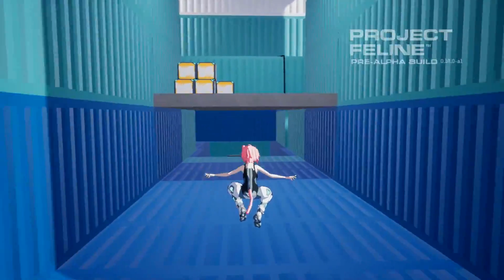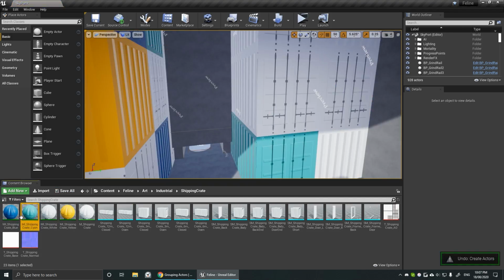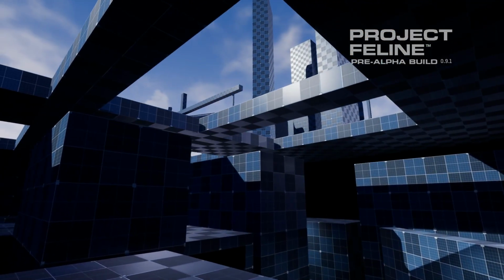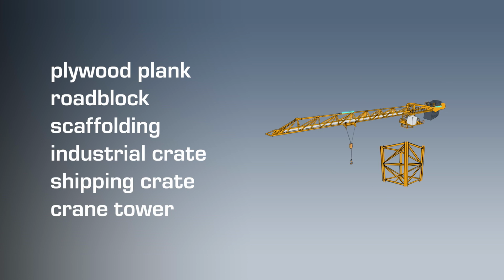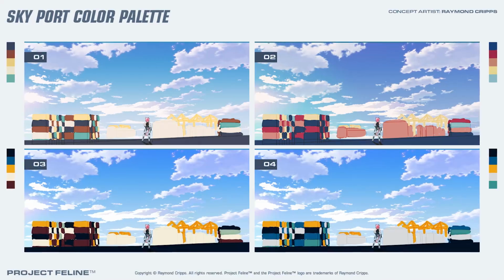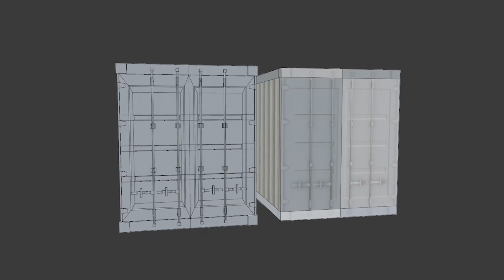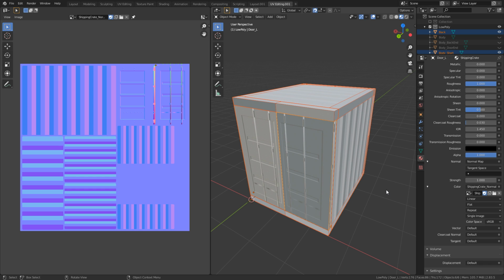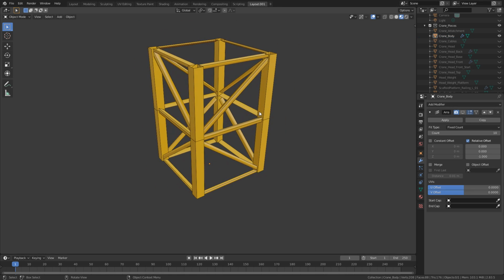Creating a 3D Environment From Scratch in Blender | Project Feline Devlog #27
In this devlog episode, we'll be exploring the development process behind creation of my own custom 3-d environment models for my upcoming indie game—Project Feline! We'll be going through my entire pipeline, from concept to finish!

Top-Tier Patrons

Bunker Z The Wanderer
Caeh
Dexo Chronicles
John Jarrett
Paul Sung
Sez La'Cube
The French Spy
Totilot
Yokida

Credited-Tier Patorns

Alekren
CallMeRichies
Fixable
Irit Nabet
Juan Ramon Espinosa Pedrero
Kacper Predkiewicz
Kelly Johnson
Leonardo L.
magnusmeus
megafrogadier
Nelson Melendez
OmegaClank
Paul Sempelmann
R38B
ScorpyX
walker frederick
Winbyy
wolf_illustrator

Art Credits

Fan art by Ni-Ke
Fan art by Shmuck

Music Credits

Project Feline™ and the Project Feline™ logo are trademarks of Raymond Cripps. Project Feline™ uses Unreal® Engine. Unreal® and the Unreal® logo are trademarks or registered trademarks of Epic Games, Inc. in the United States of America and elsewhere. Unreal® Engine copyright © 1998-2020 Epic Games, Inc. Facebook, the Facebook logo, Instagram and the Instagram logo are registered trademarks of Facebook, Inc. TWITCH, the TWITCH Logo, the Glitch Logo, and/or TWITCHTV are trademarks of Twitch Interactive, Inc. or its affiliates. Twitter and the Twitter logo are registered trademarks of Twitter, Inc.